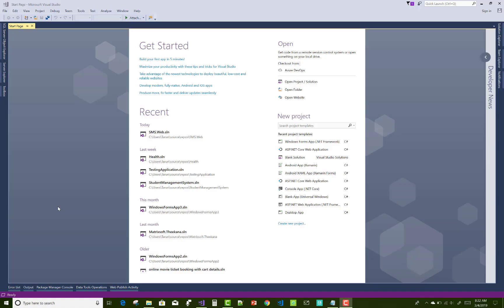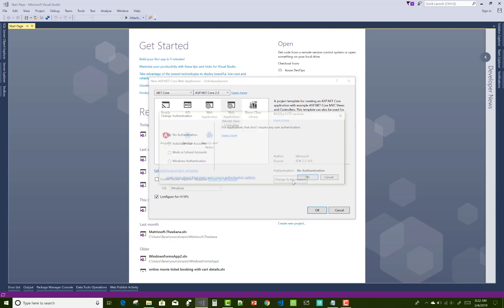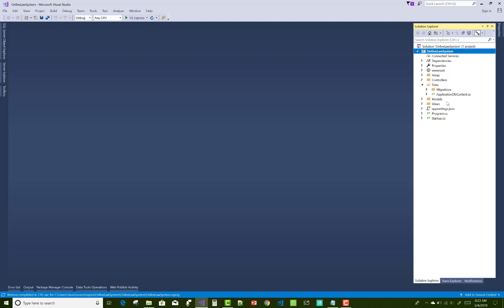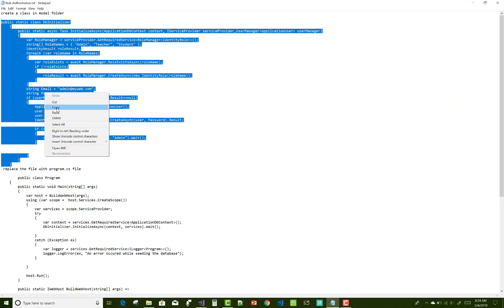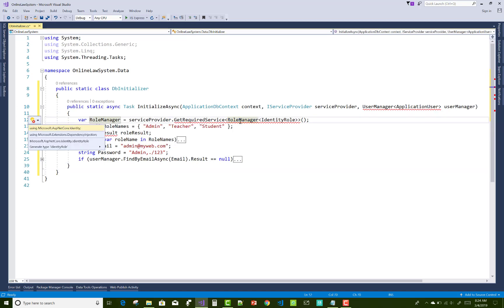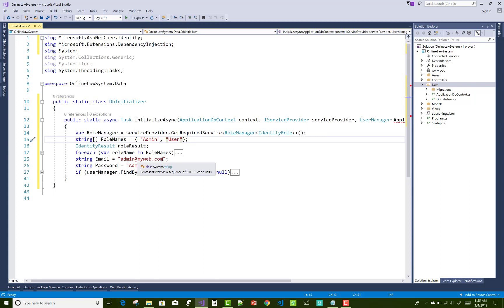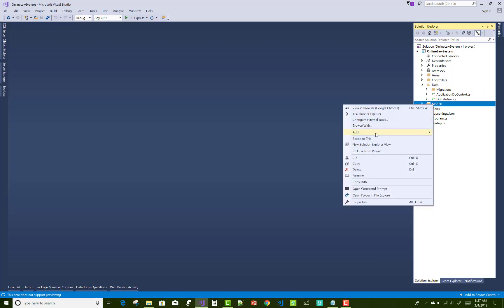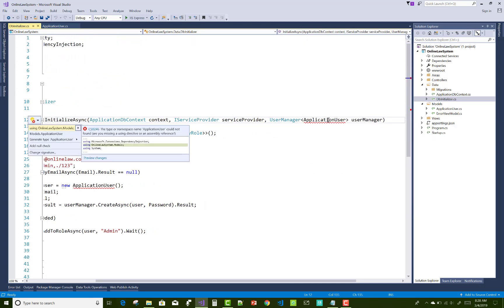How to Design Online Law System project in ASP.NET CORE Part-1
In this video, I am going to show you, How to design Online Law system in ASP.NET CORE. In this video, I will start the project also initiate roles.